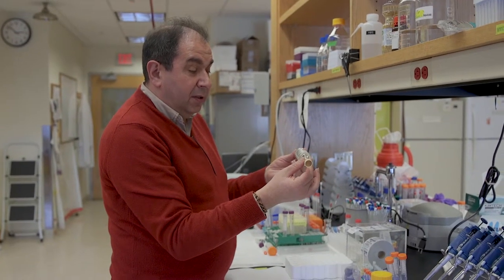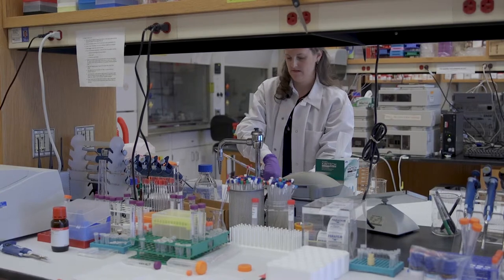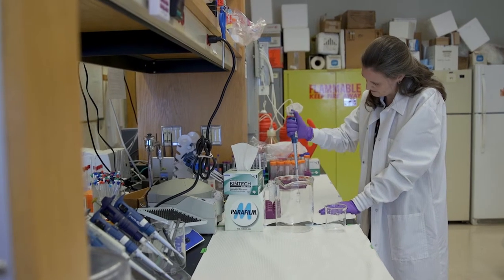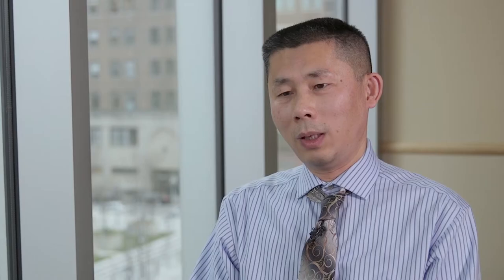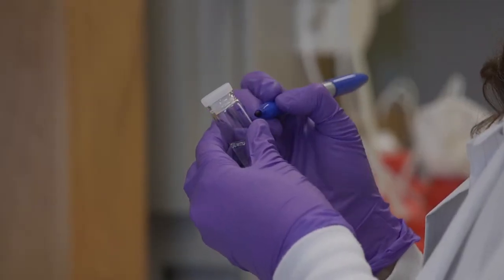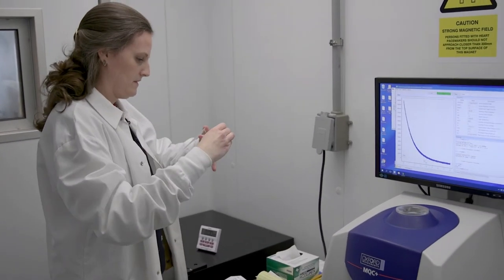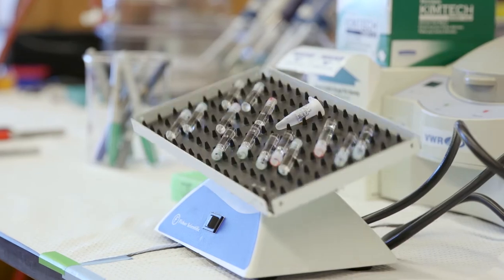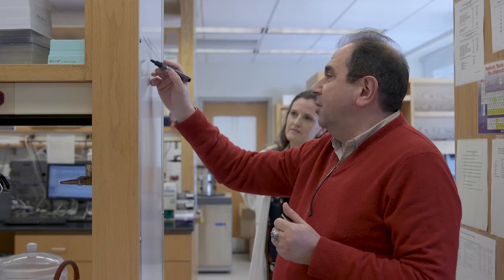The Bio- and Nano- Technology Center Overview